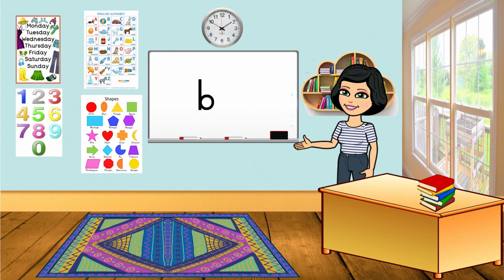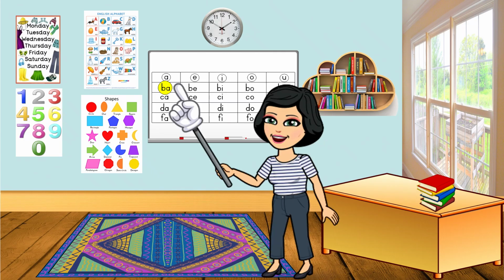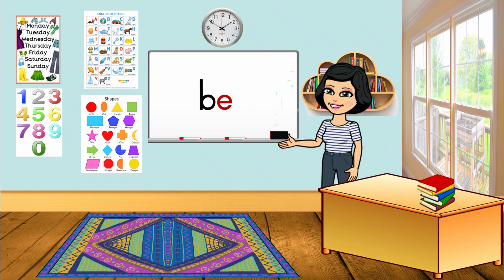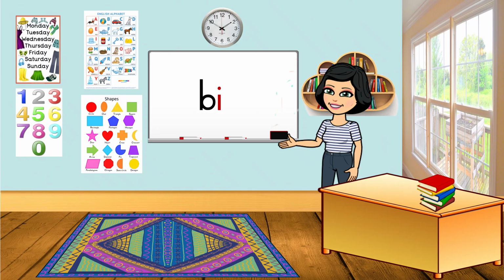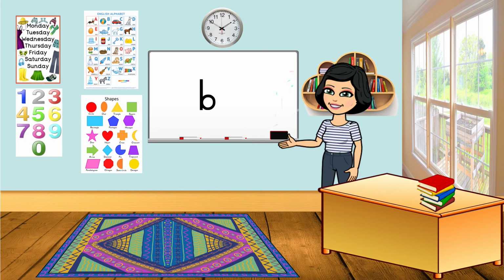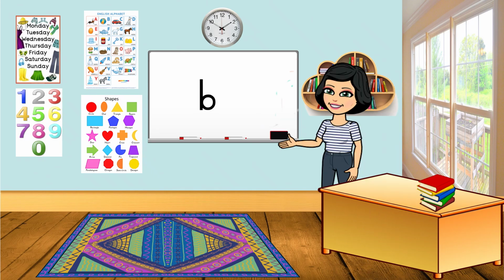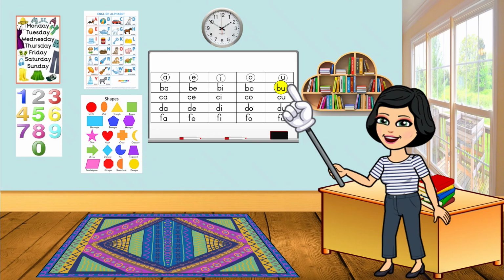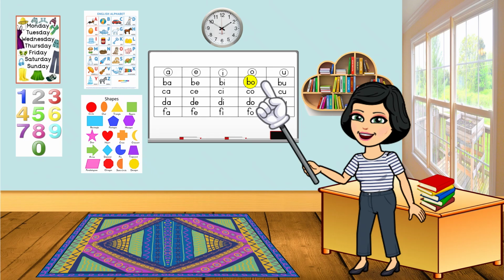Classroom 3 Consonant and vowel ba be Section 4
📖 Learn to read CVC words step by step!
In Classroom 3, children will learn how to read CVC words and build confidence reading independently. This playlist also teaches 10 essential sight words 👀⭐